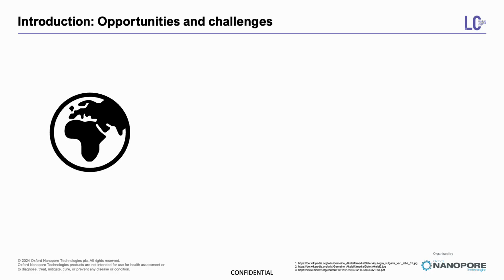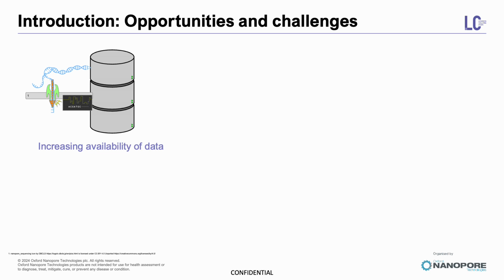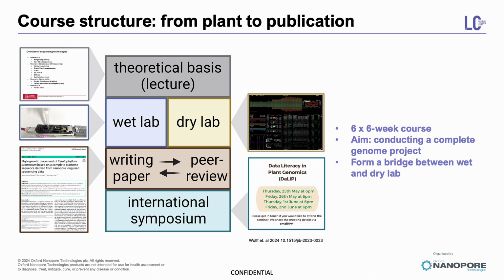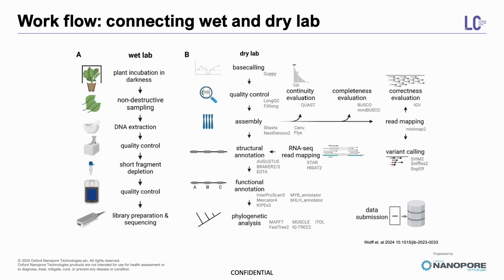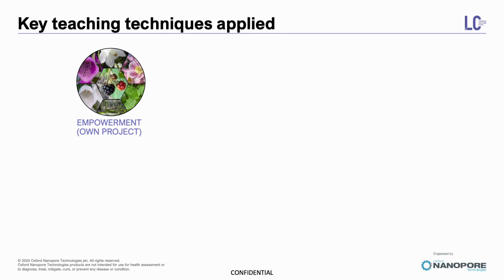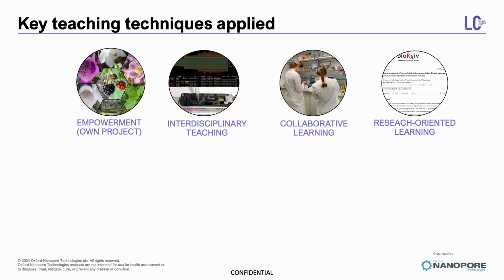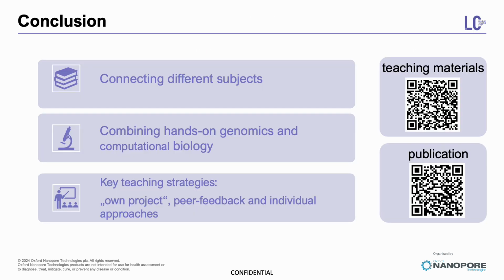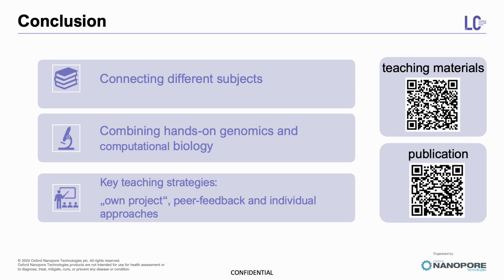Empowering scientists with data literacy skills in long-read genomic sequencing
Abstract

Accessibility of long-read sequencing through portable sequencers offers a significant opportunity for scientific advancement. However, the lack of data literacy among life science students presents a notable challenge. Therefore, we developed a six-week Data Literacy in Genome Research course for six cohorts, uniquely integrating wet lab and bioinformatics components, focusing on plant genomics. The course empowers students to plan, execute, and analyze a genome sequencing project using nanopore
sequencing, promoting a comprehensive understanding of genomics. The curriculum begins with lectures covering genome sequencing strategies, technologies, and bioinformatics methods. Emphasizing practical application, students plan their own projects. The two-week wet lab phase guides them through high molecular weight DNA extraction, quality assessments, library preparation for nanopore sequencing, and actual nanopore sequencing. The subsequent three weeks focus on bioinformatics analysis and cloud
computing, encouraging the self-guided exploration of diverse tools for genome assembly, annotation, and variant detection, enabling students to choose their tools and enhancing autonomy and problem-solving skills. Emphasis is placed on learning from errors in the bioinformatics realm. Concluding in a scientific paper, peer review report, and international symposium presentation, the course highlights students’ achievements. Key educational approaches include interdisciplinary teaching, collaborative learning, research-oriented instruction, and peer-feedback. Adhering to open education principles, we freely share course materials for enhanced accessibility and reuse opportunities. Continuous improvement, guided by student feedback, ensures an evolving and effective educational experience. The success is evident in students' newfound confidence in genomics and bioinformatics, emphasizing the need to integrate data literacy into life science education.

Biography

Katharina Wolff is currently a doctoral candidate at the TU Braunschweig, Germany, working with Prof. Dr. Boas Pucker in the Plant Biotechnology and Bioinformatics group. Her research spans the realms of synthetic biology, plant genomics, and bioinformatics, seamlessly blending wet lab and dry lab methodologies. Within the workgroup, Katharina oversees the operations of nanopore sequencing at the facility. Her role involves leveraging her expertise in both wet lab techniques and bioinformatics to conduct thorough and comprehensive genomic analyses. Additionally, Katharina has developed and supervised a practical Data Literacy in Genome Research course in collaboration with Prof. Dr. Boas Pucker and Ronja Friedhoff.